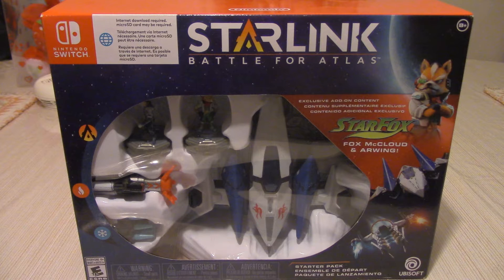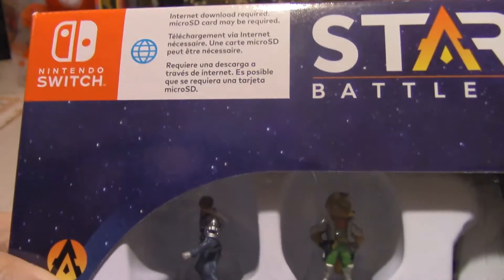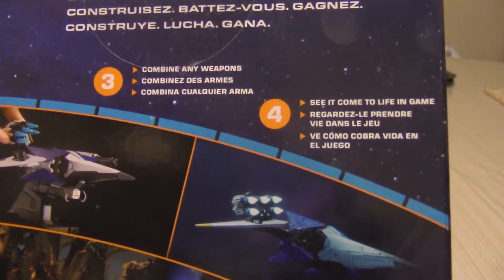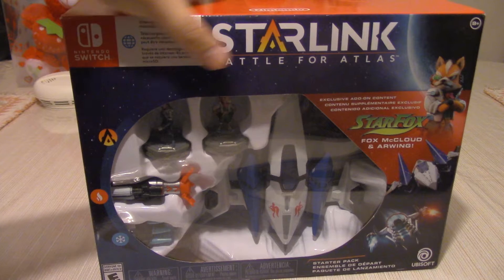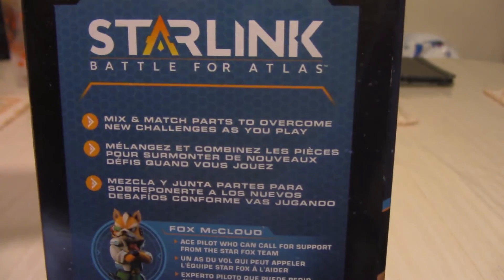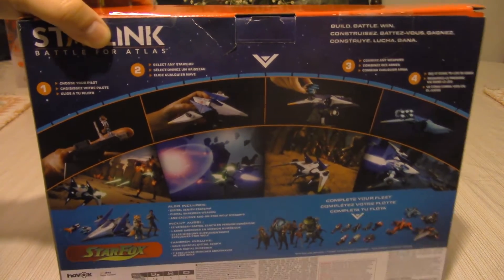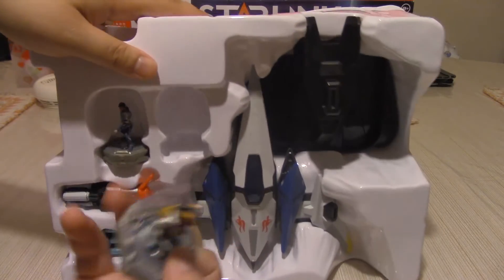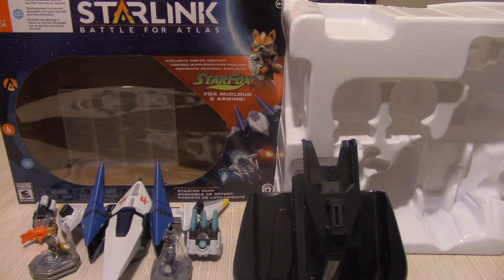Starlink Battle for Atlas Nintendo Switch Unboxing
Matt unboxes Starlink Battle for Atlas on the Nintendo Switch!